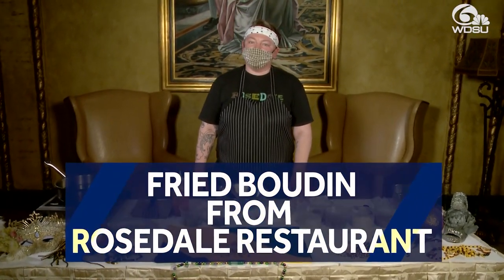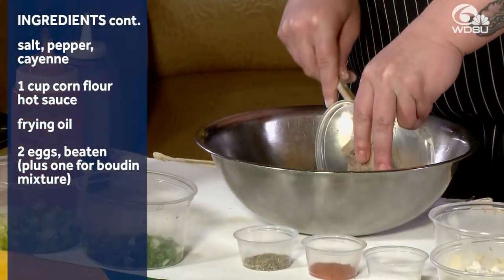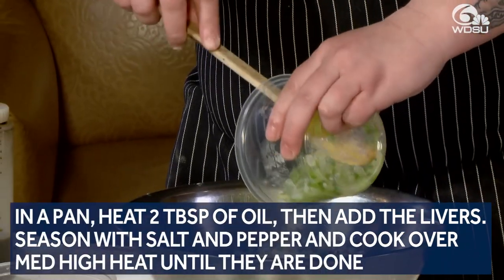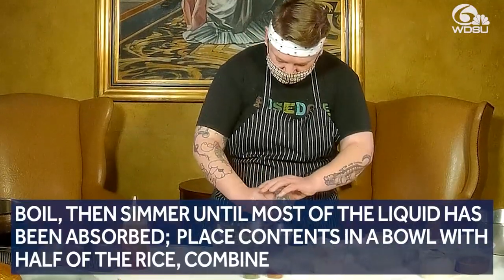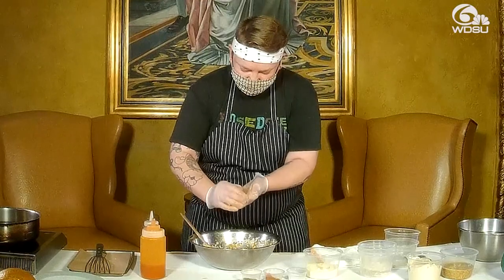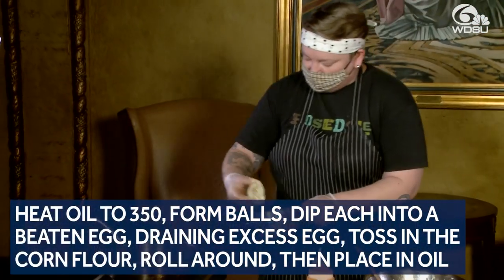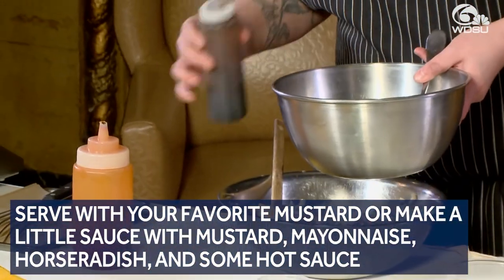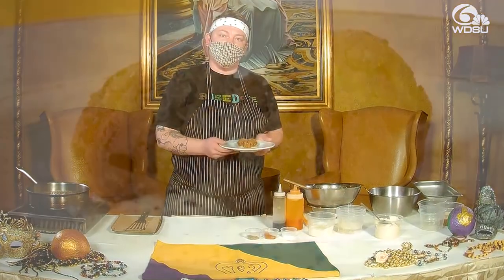Chef Susan Spicer's Boudin Balls